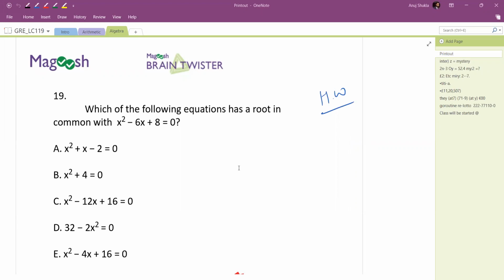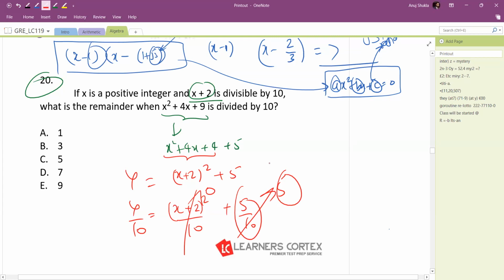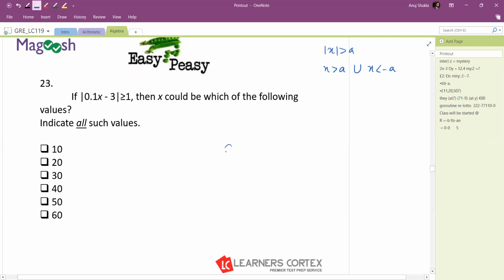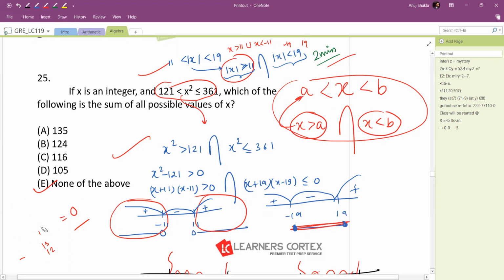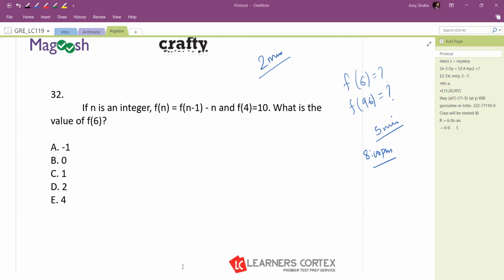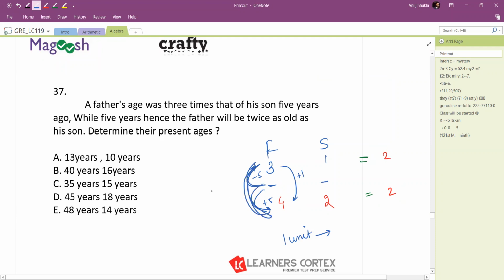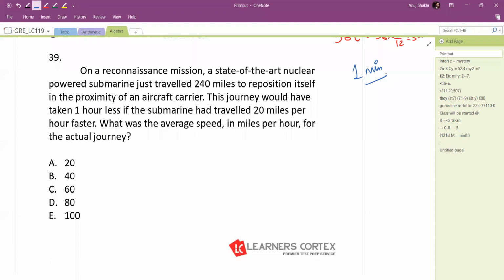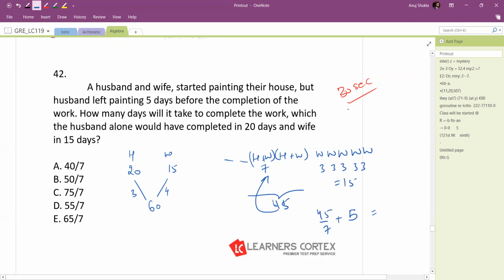LC 119 Class-5 , 04 September Zoom Recording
2.mental math gre estimation